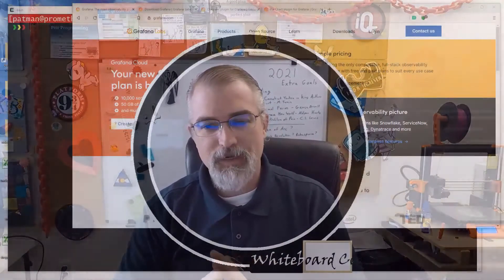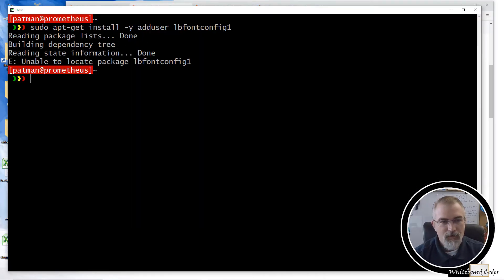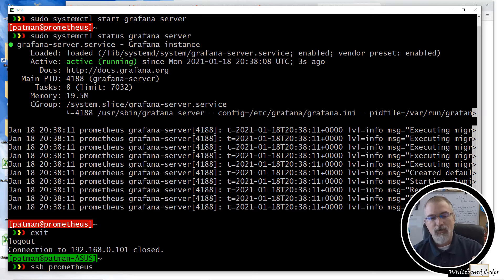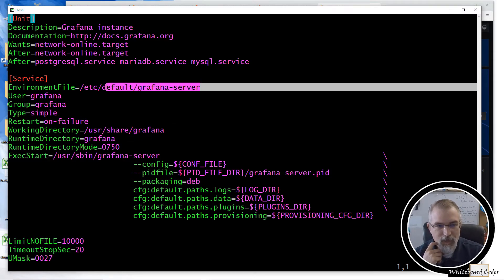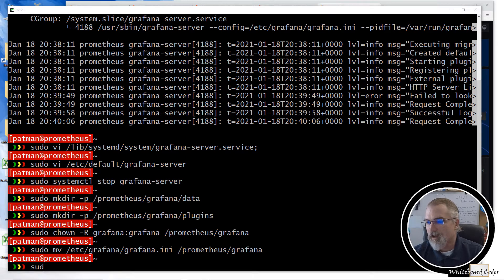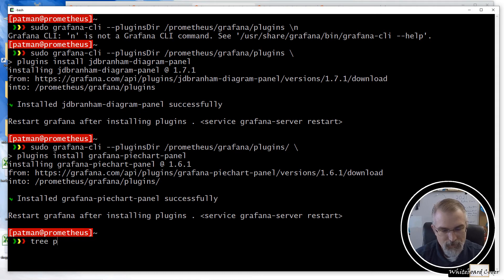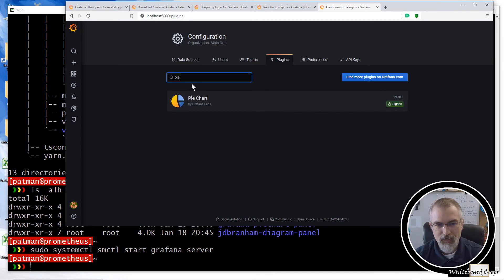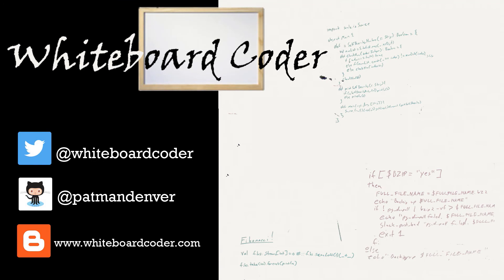Installing Grafana on Ubuntu 20.04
Links
  Grafana